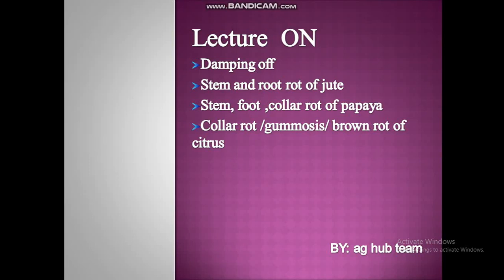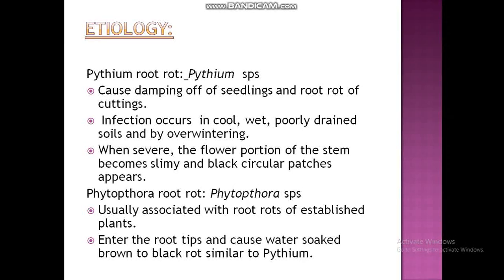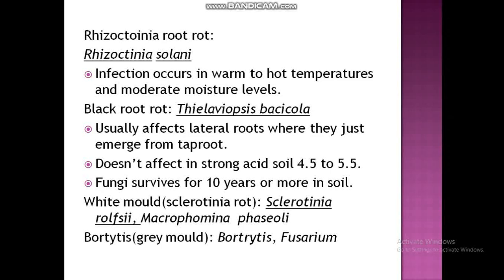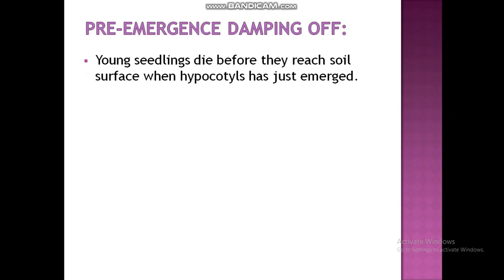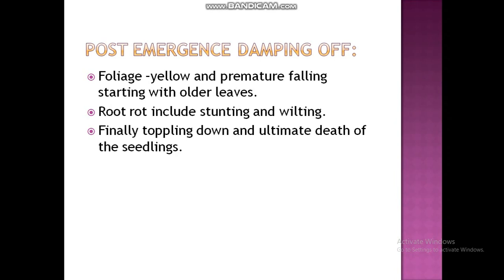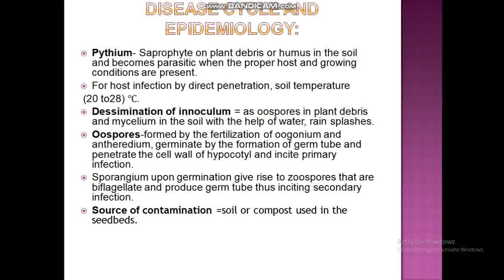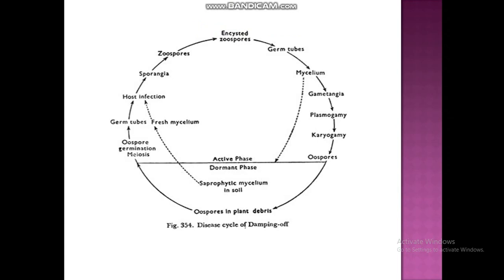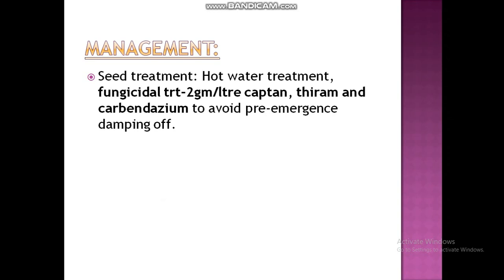Damping off seedlings